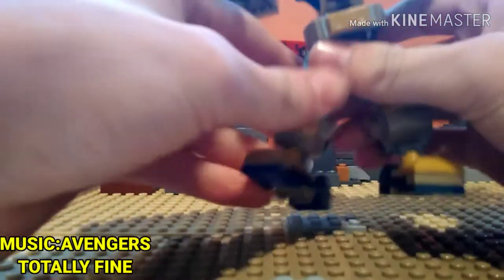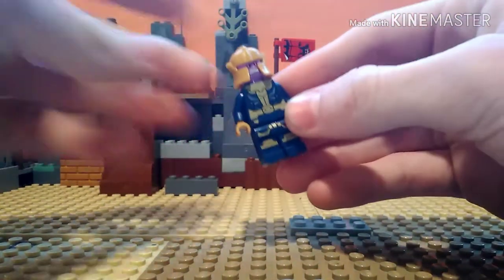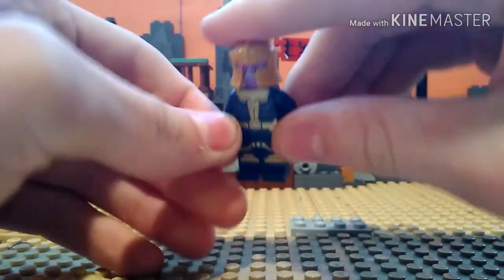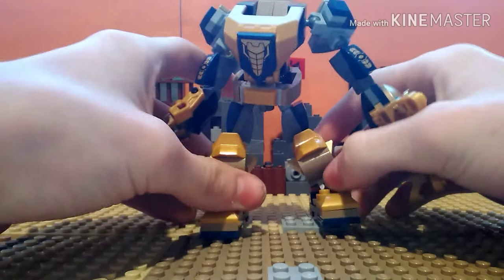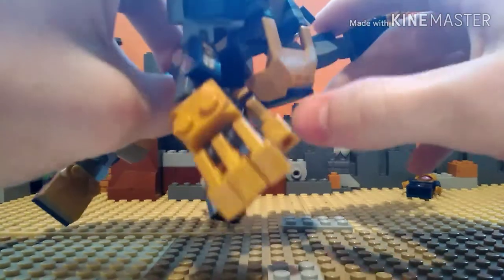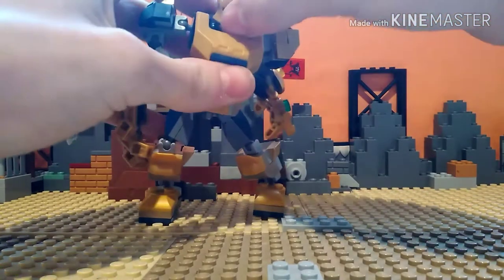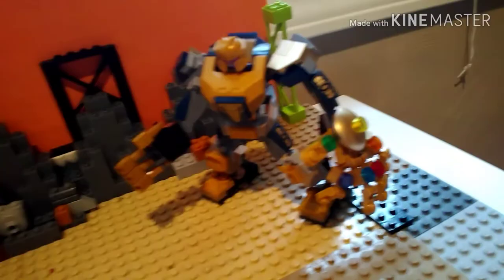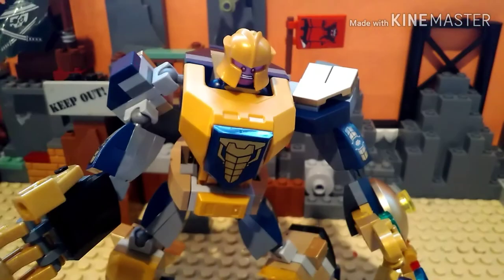Lego Avengers Thanos Mech Review(25)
Set cost $10 USD